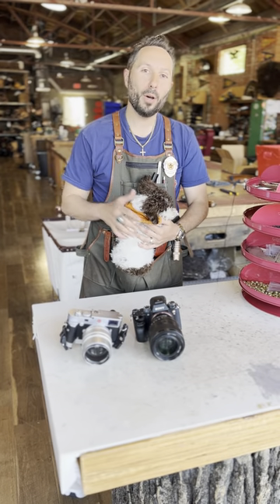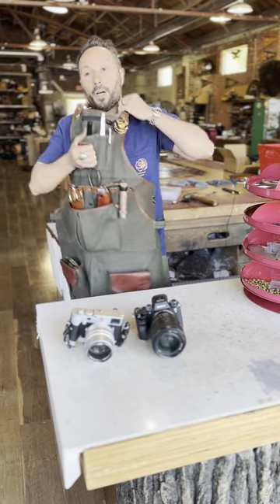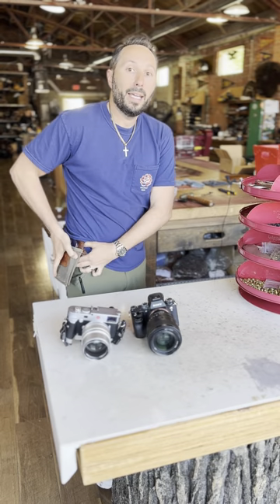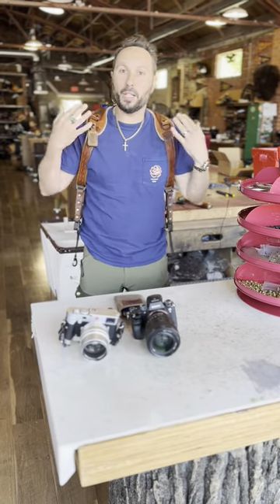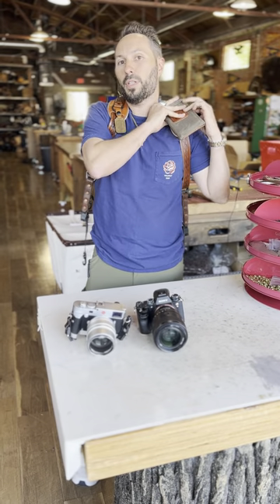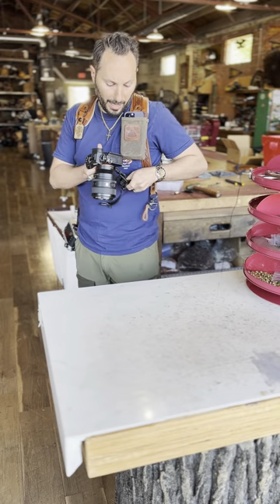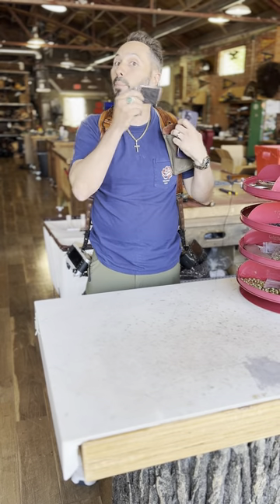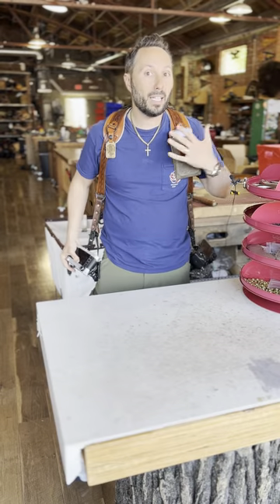The new Sightseer Cell Pouch V2 NOW AVAILABLE!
The newly redesigned Sightseer Cell Pouch is now back!

The V2 has been redesigned based on YOUR feedback. We ditched the top flap to make it much more streamlined and faster to get to and put back your phone. It has a card slot on the inside of the pouch which can hold your business cards or up to 4 credit cards. The rear connection is now our metal clip which works seamlessly with our other products. Although this pouch is designed for your iPhone, it can also carry other gear like flashlight, pens, knife, lens covers and filters.

The Sightseer line of bags and pouches are designed to help keep your camera and accessories within reach. Stashing your gear in a back pack, where you have to remove the bag, then pull out the gear you need, then put the bag back on to even make a shot could mean you’ve just missed a sighting.

Crafted out of Waxed Canvas and full grain leathers with 100% Wool Felt back padding, HoldFast has just introduced an incredibly handsome way to carry your gear. With your cameras at the ready, lenses and gear are within reach without ever removing the bag, all in a stylishly comfortable way. Not only that, it was designed around a format of expansion. This Cell pouch can be attached to:

-Any of our Sightseer Lens Pouches
-Our MoneyMaker Backpack
-MoneyMaker and Solo Straps
-Any Belt
-Pants and Shorts without a belt

Get out and see the sights, get the story, keep moving.